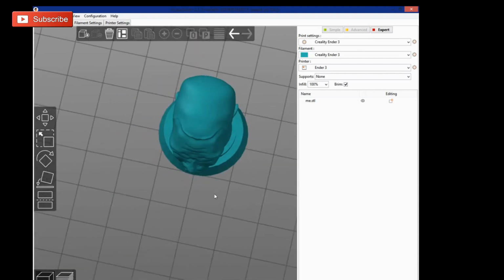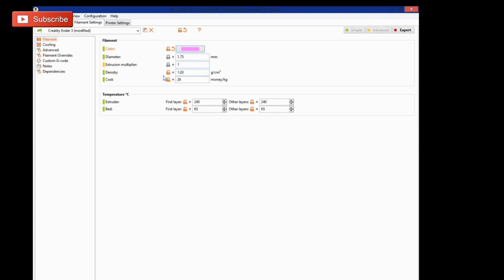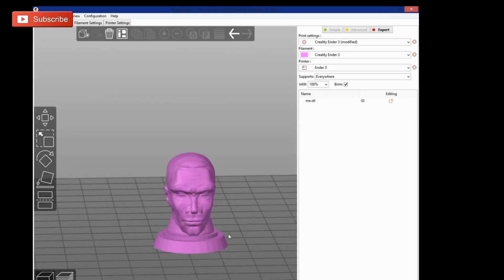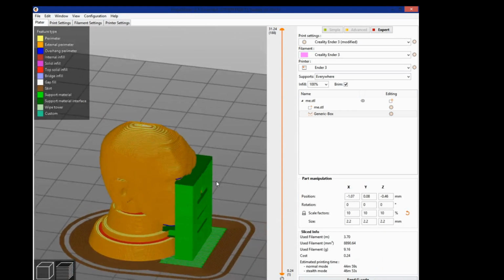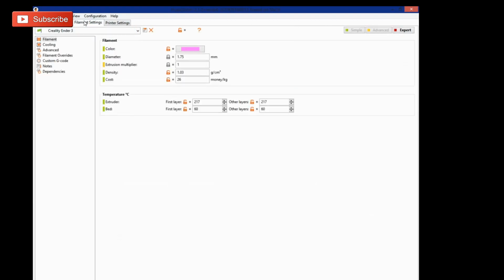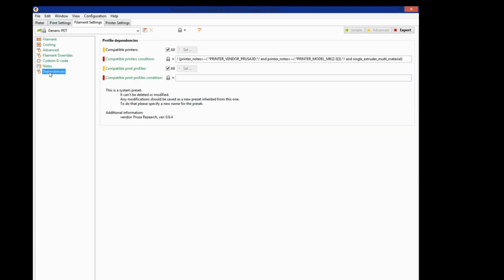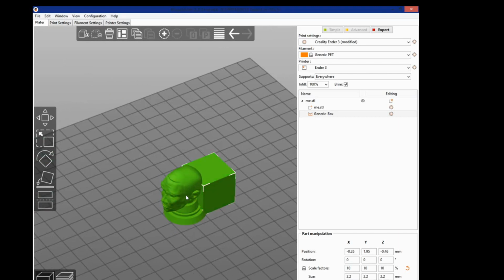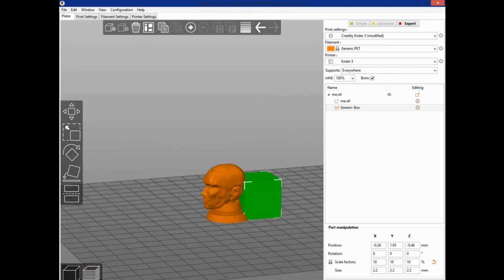Prusa Slicer 2.1! Amazing custom supports and more!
PrusaSlicer 2.1 custom support example, and checking out other new features. i use both prusaslicer and cura regularly, so i like to test new versions and features. this one is great!
see how to add custom support to models in prusaslicer 2.1 for 3d  printing!

​other ways to contribute:
​if you shop on amazon, bookmark this link and use it, it costs you nothing, and helps me out a ton!

Technivorous
902 n Hughes